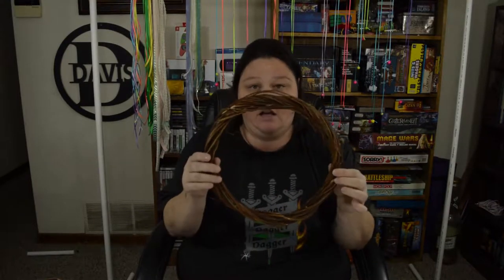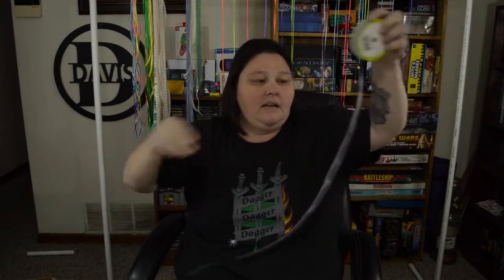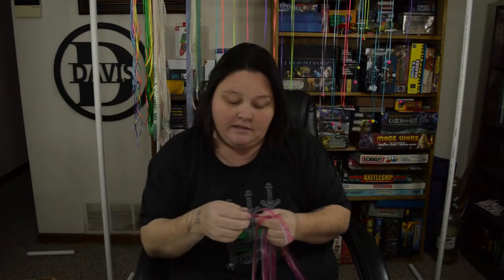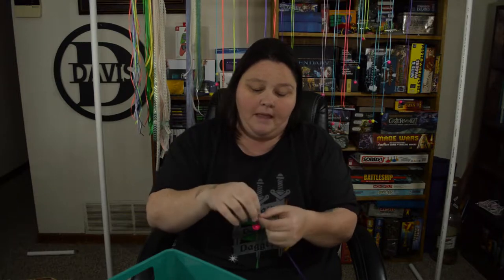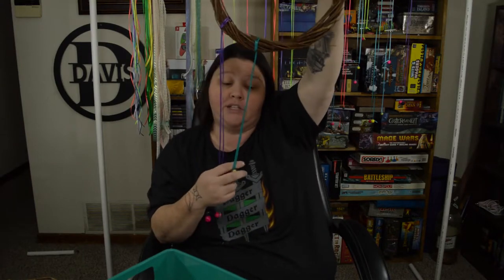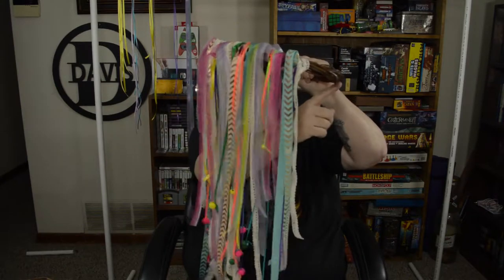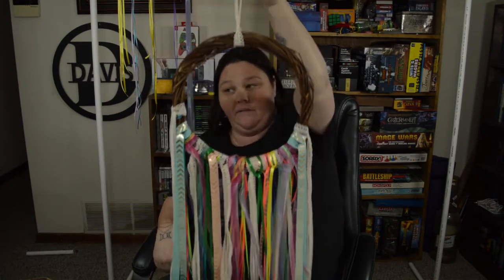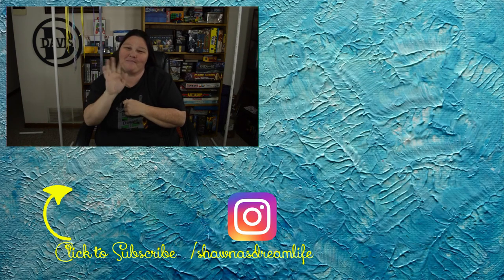Bohemian Wind Catcher DIY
This project was made with only Dollar Tree materials. It can be made with lots of different materials such as ribbon, yarn, fabric, beads and scarves. The wreath I used was a grapevine wreath but any kind of wreath will work. If you would like a larger piece you could use a hoola hoop from the dollar tree as well! Still the same cost. Because I had extra ribbon around the house the cost of this project was around $5. If you buy all the ribbon the cost will be around $10.